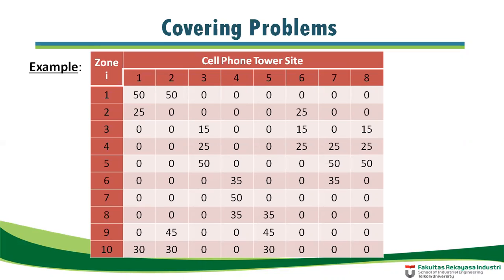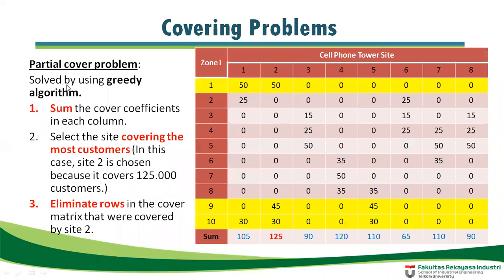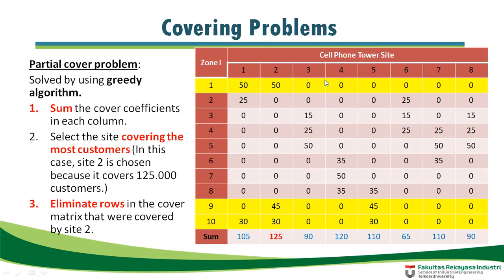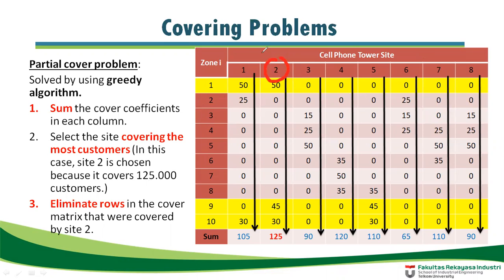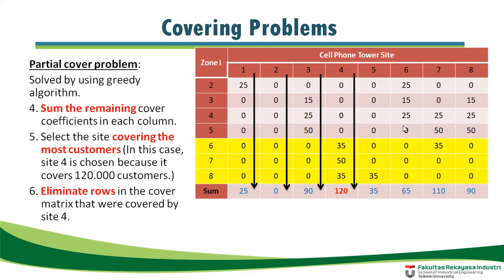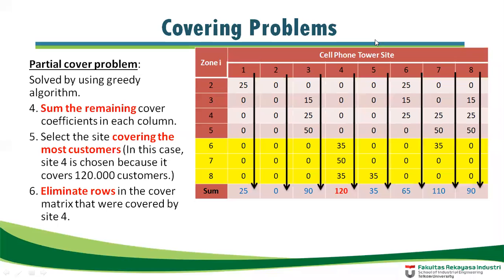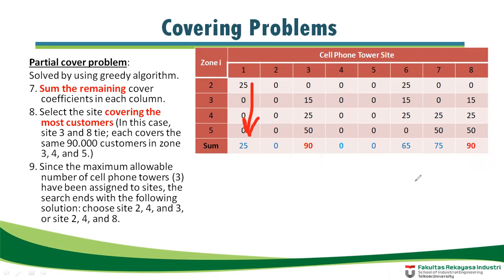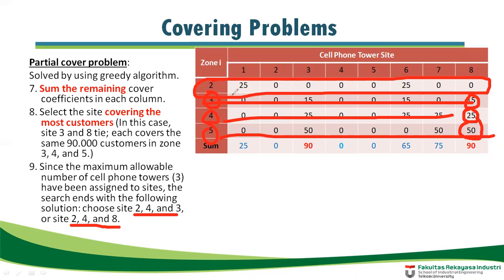Covering Problem with limitation